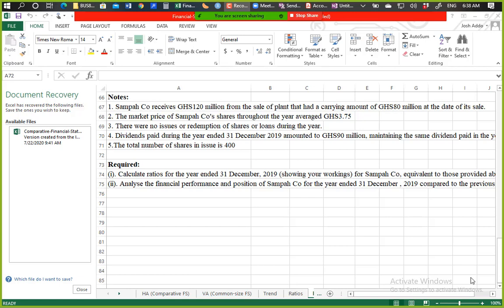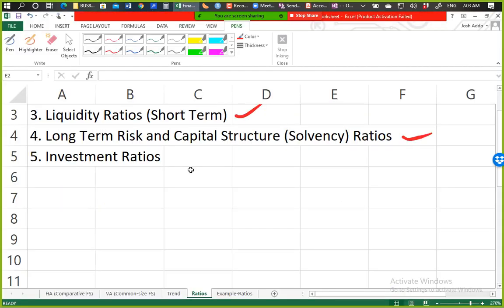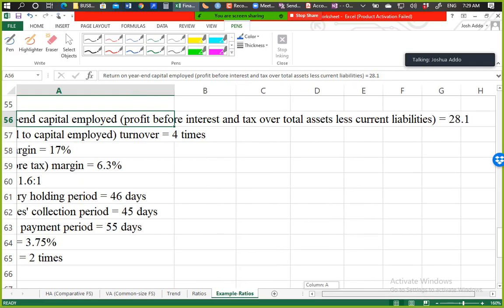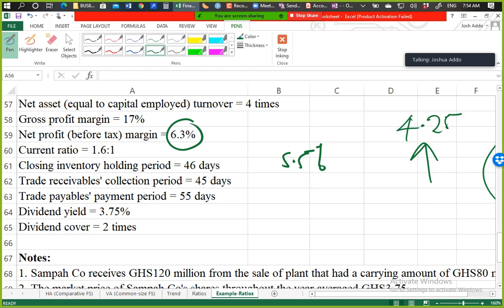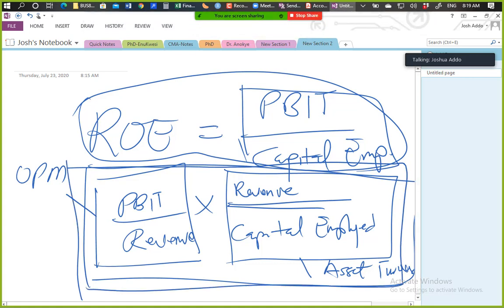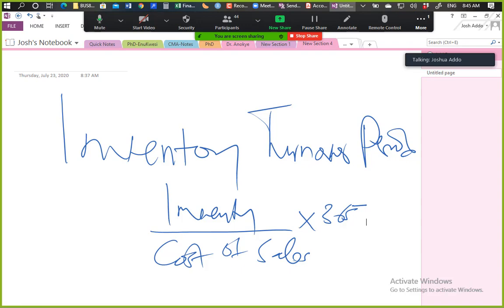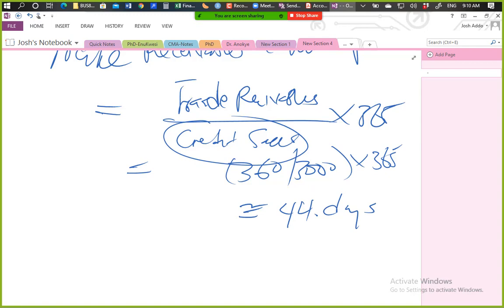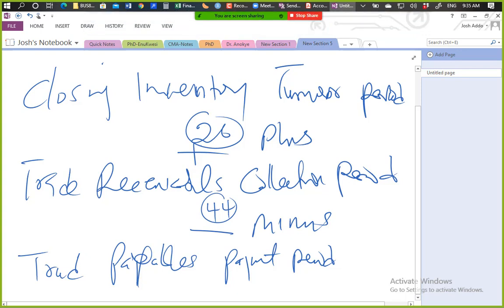Financial Statement Analysis: Part 2